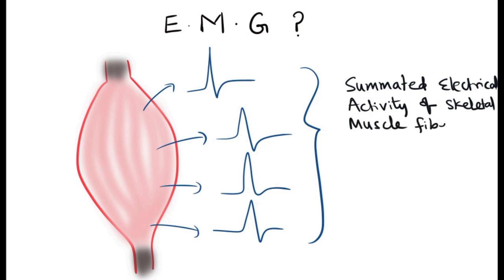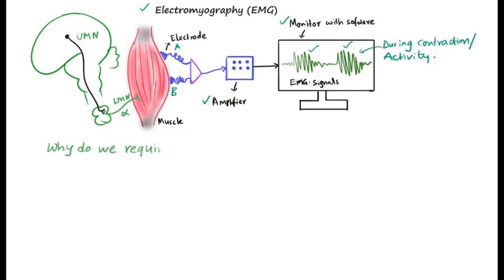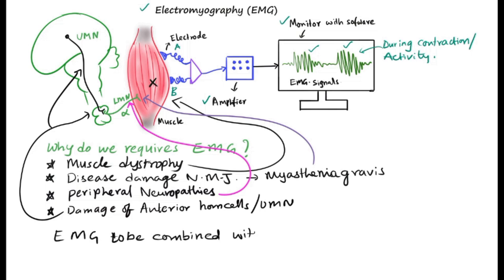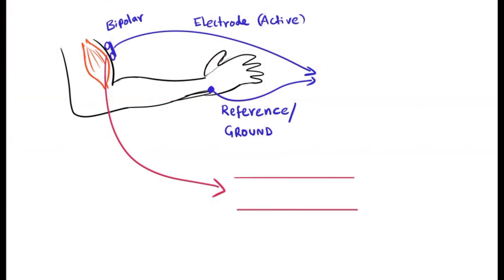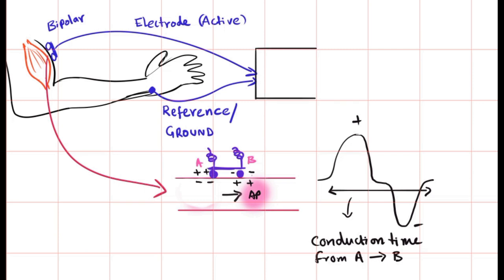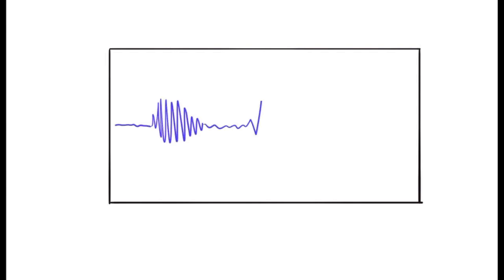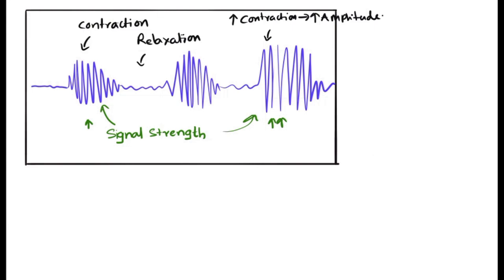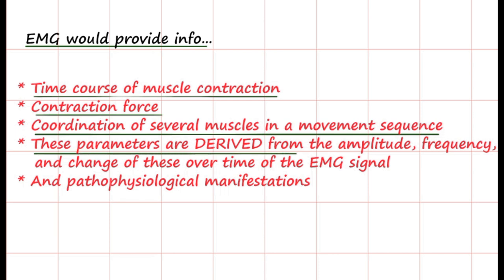EMG II Electromyography II Muscle electrical activity